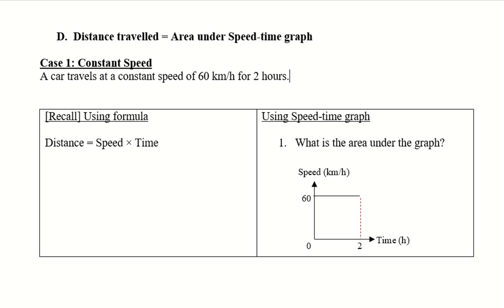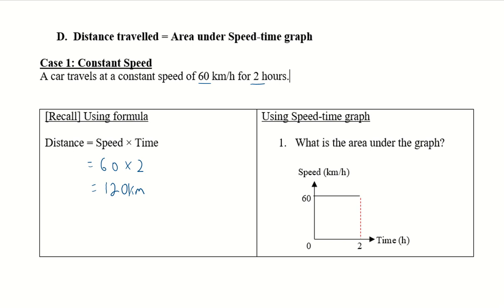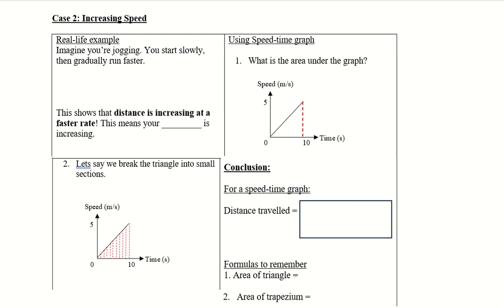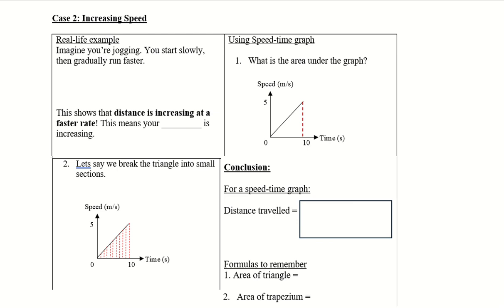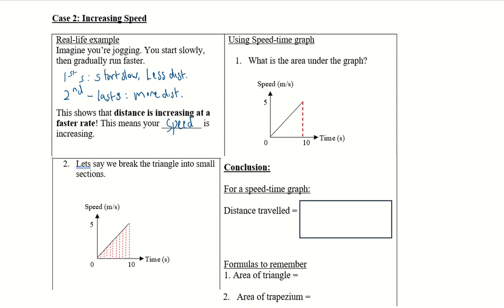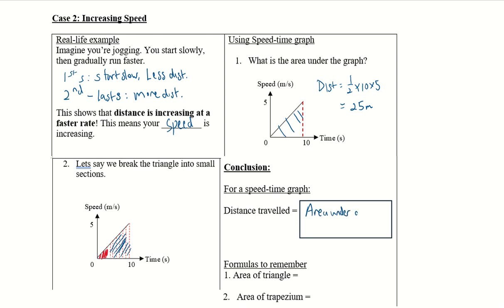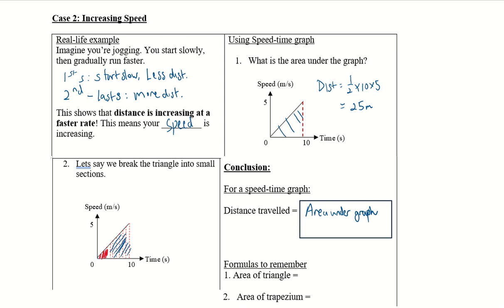Mind-Blown! 🚀 Distance Is Just Area Under the Speed-time Graph?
In this video, we explore why the distance travelled is the same as the area under a speed-time graph.

🔵 Case 1: Constant Speed
We start by looking at a simple case — moving at a constant speed of 60 km/h for 2 hours. Using the formula:
we find the distance easily.
At the same time, the area under the graph (a rectangle) gives the same result, showing that the two ideas match perfectly!

🔵 Case 2: Increasing Speed
Next, we look at a sprinter who starts slow and speeds up.
At first, the distance covered (area) is small, but as time passes and speed increases, the area under the graph (a triangle) gets bigger, showing more distance is being travelled.
Again, we see that the area = distance!

📚 Key takeaway:
✅ For constant speeds, find the area of a rectangle.
✅ For increasing or decreasing speeds, use triangle or trapezium area formulas.
✅ Area under speed-time graph = Distance travelled!